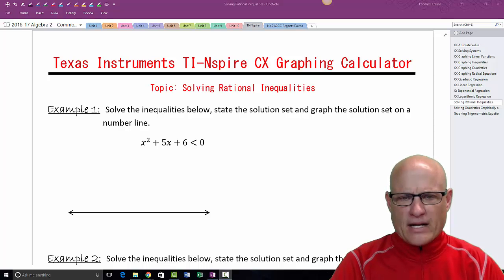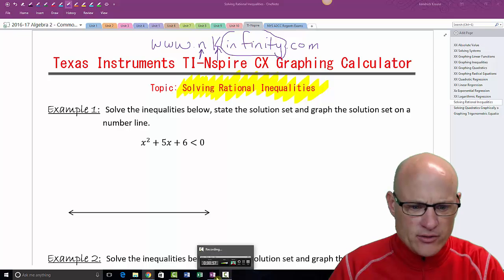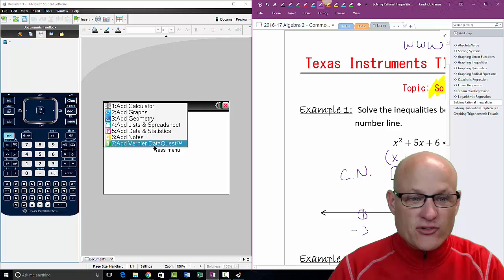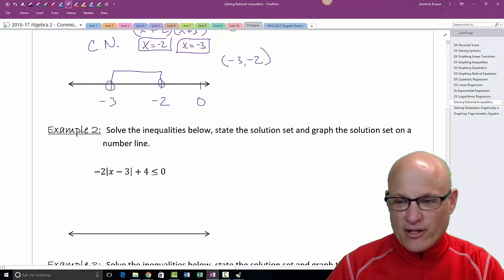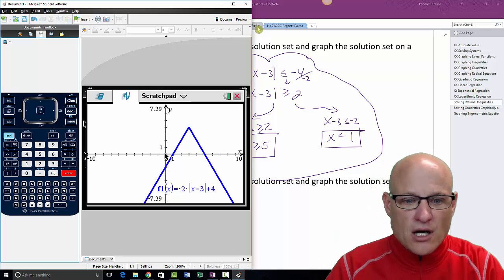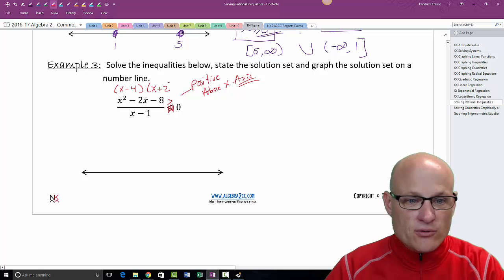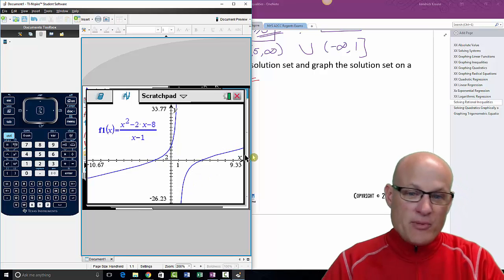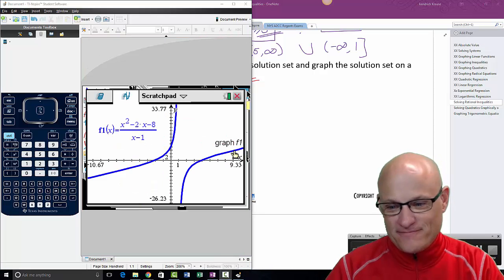TI - Nspire CX Tutorial – Solving Rational Inequalities